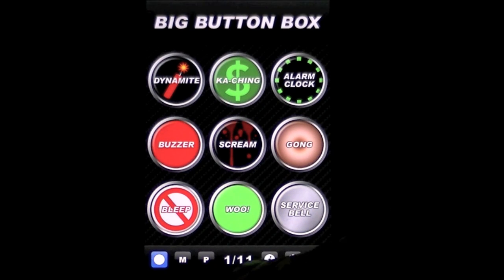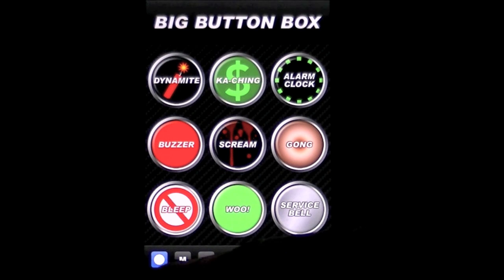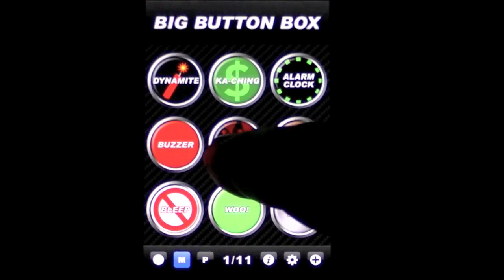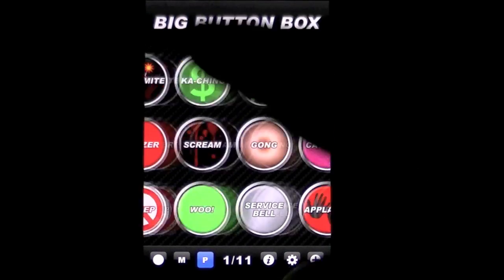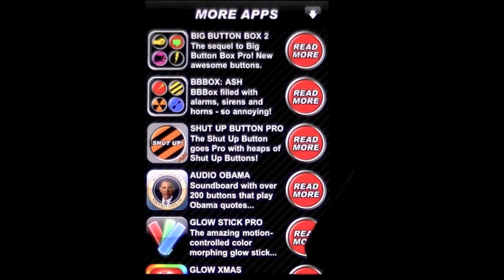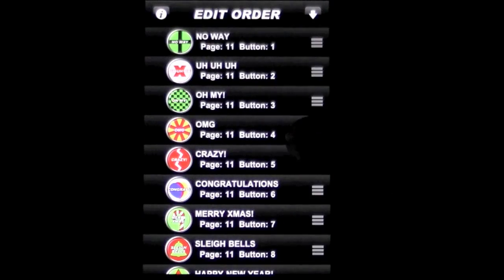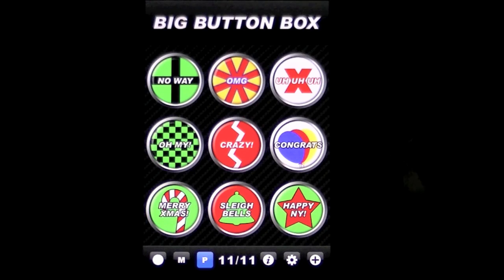Big Button Box Pro iPhone App Review CrazyMikesapps.com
All your iPhone & iPad app reviews Cost: $0.99 Category: Games Developer: Shaved Ham Store: iTunes, iPhone App Review/iPad app review, by CrazyMike CrazyMikesapps.com.